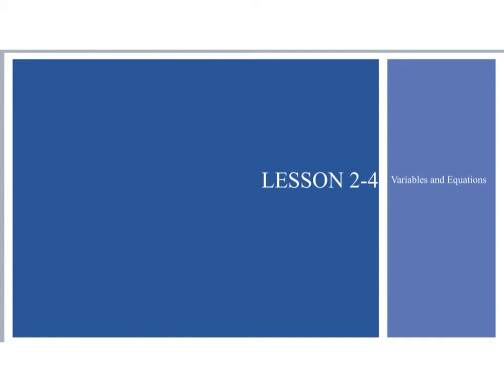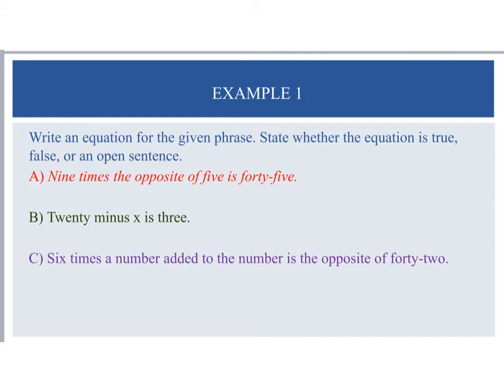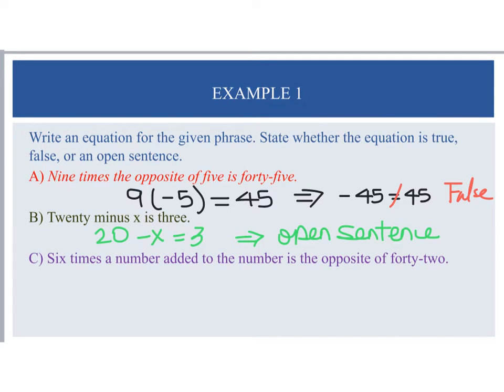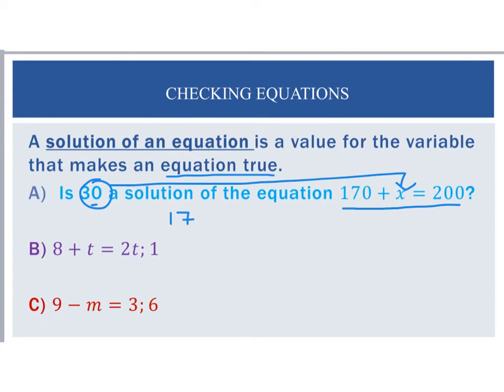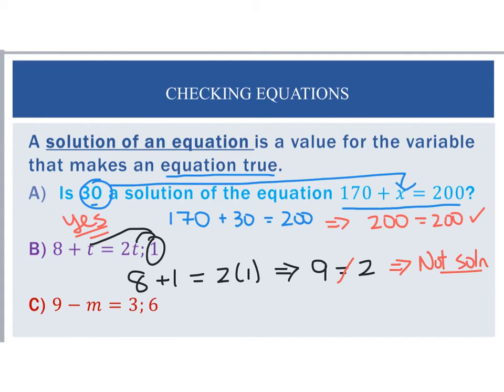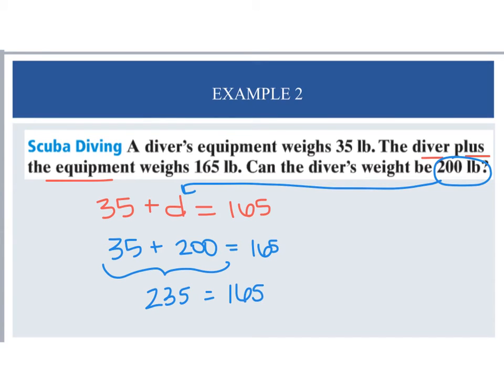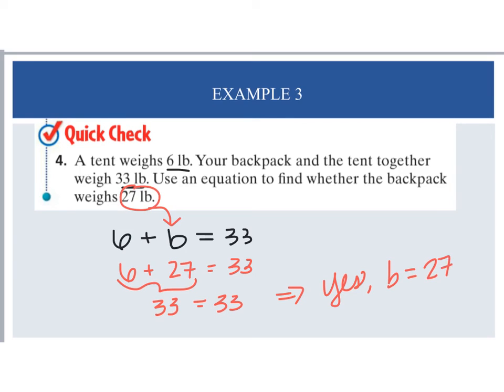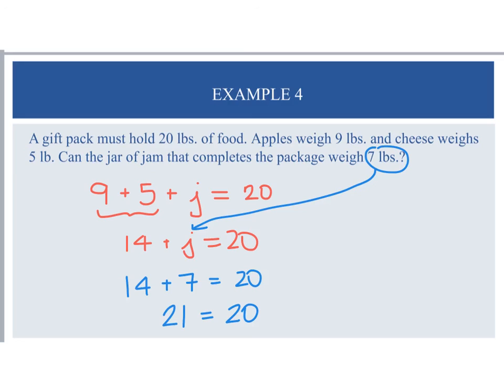Math 7 Lesson 2.4